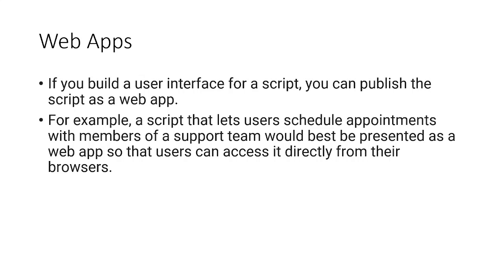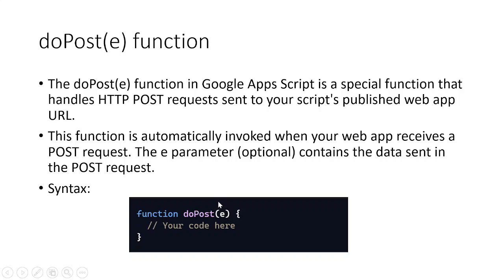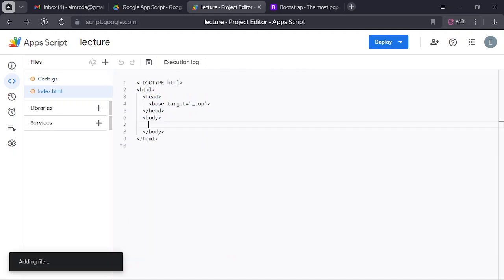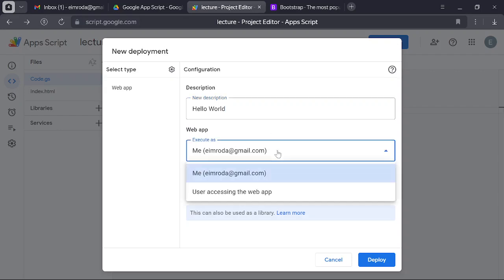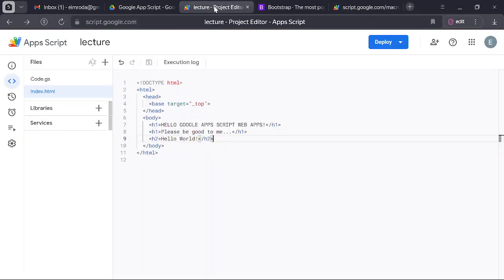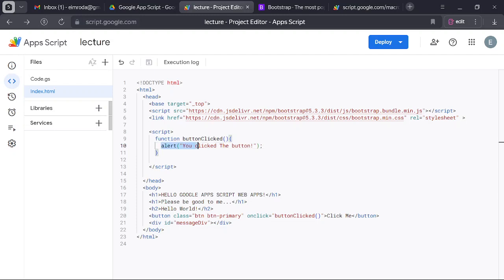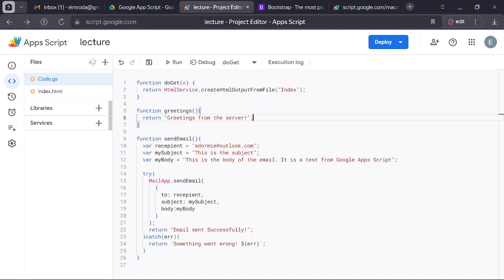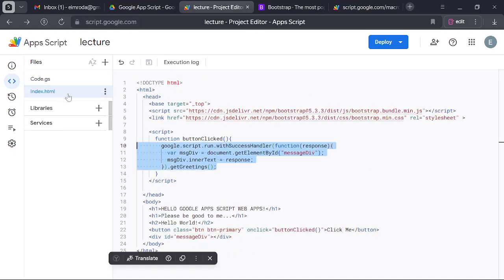INTRO TO WEB APPS - Google Apps Script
Content:
 - Create a web app
- deploy web application
- client server communication
- google.script class
- doGet() function
- HtmlService
- HtmlOutput object